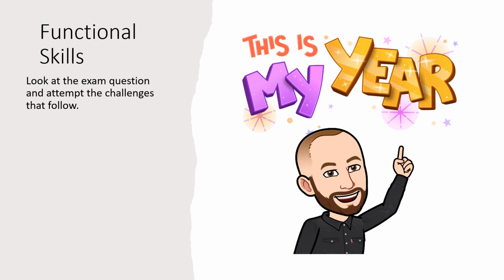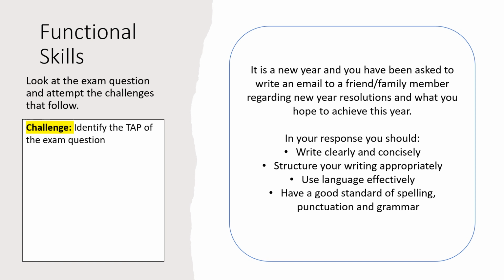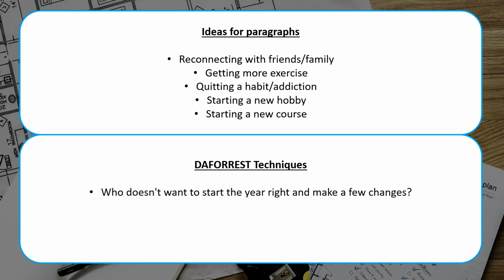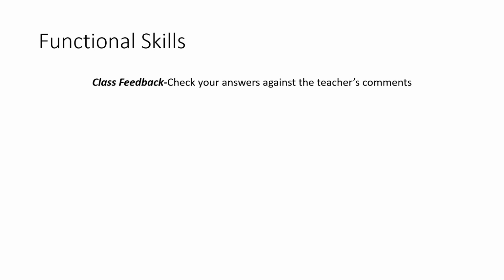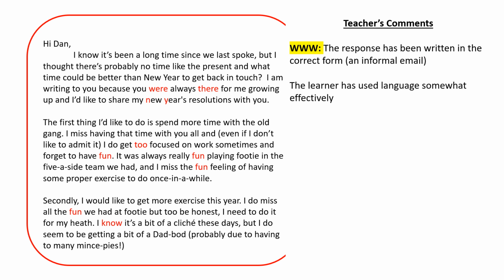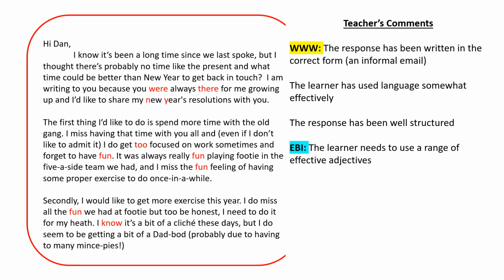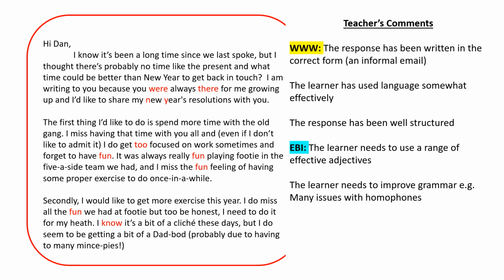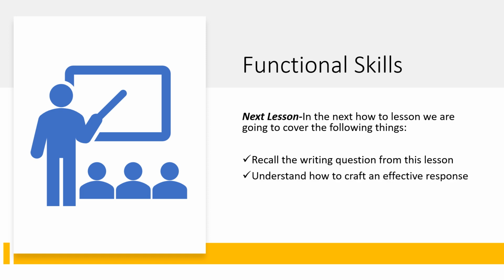Functional Skills: New Year Writing Question#adulteducation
This video has been designed for anyone studying Functional Skills or GCSE English to help develop writing skills for key assessments. The video uses the theme of New Year Resolutions to help learners practise writing an email. A model response and feedback from the teacher has also been provided.

We upload at least one new video each week.